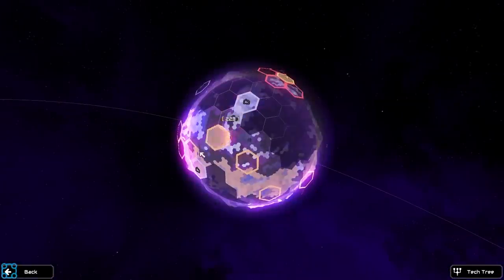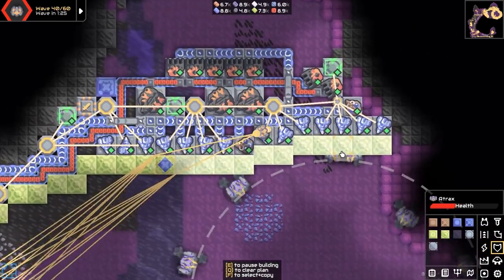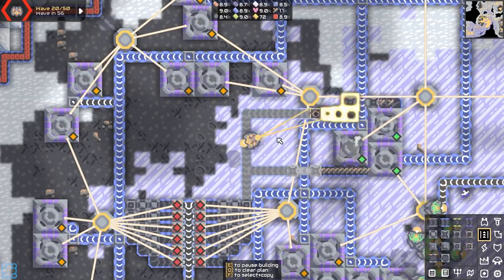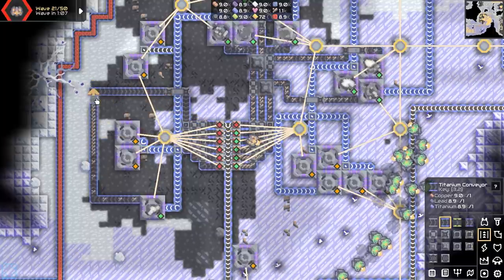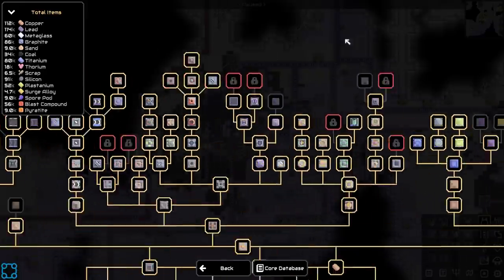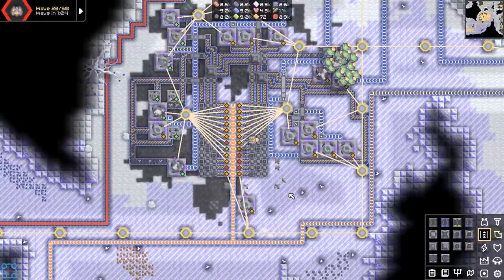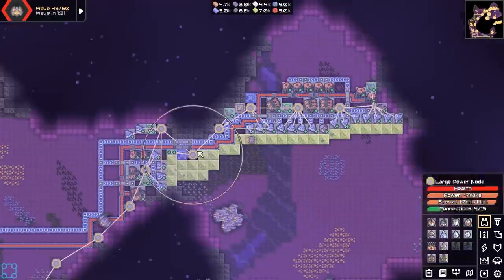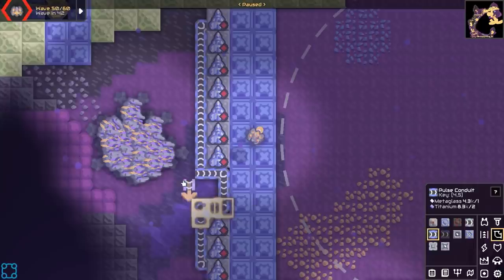Cramped Quarters - Let's Play Mindustry [v6.0] - PC Gameplay Part 30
A sandbox tower defense game-- Create elaborate supply chains of conveyor belts to feed ammo into your turrets, produce materials to use for building, and defend your structures from waves of enemies.